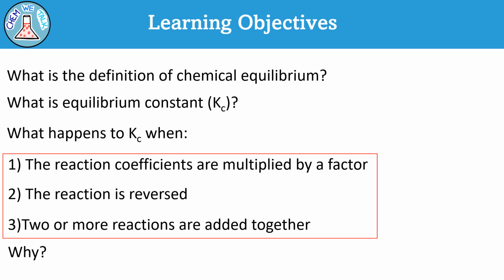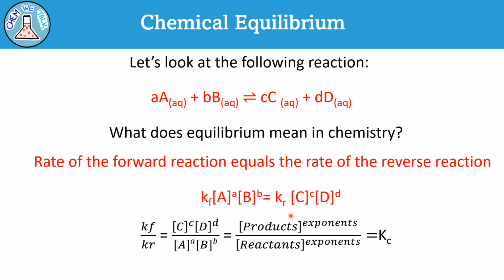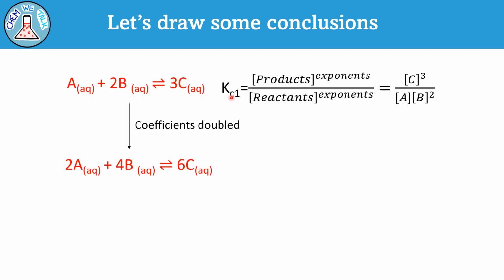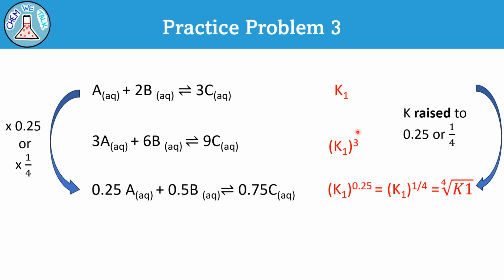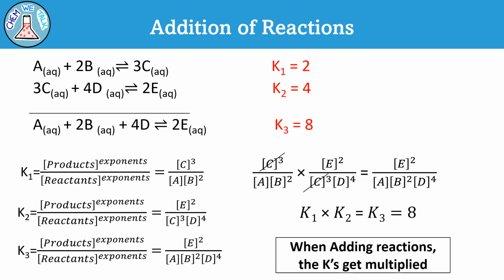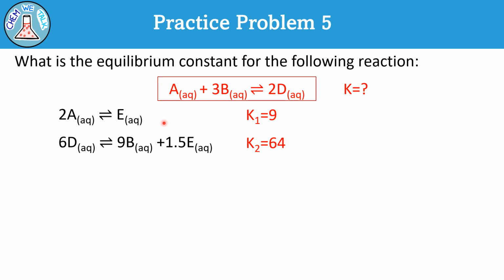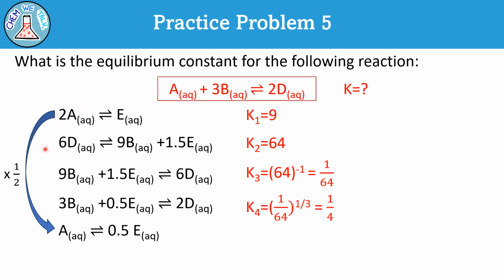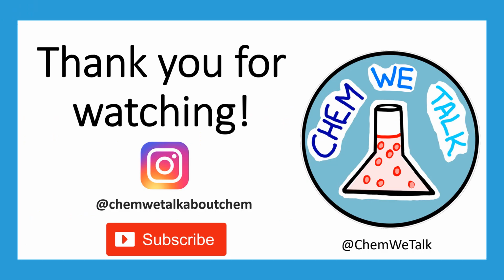Chemical Equilibrium Part 1 (How to Manipulate Equilibrium Constants)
Chemical Equilibrium is a very important topic in Chemistry and it is sometimes hard to grasp. In this video, we explain the concept of equilibrium  and define the equilibrium constant expression Kc.
For the part 1 of the Equilibrium series, we show how Kc changes if:
1) the coefficients of a reaction are multiplied by a factor
2) The reaction is reversed
3) Two or more reactions are combined

And most importantly, we highlight not only what happens to Kc, but WHY!

Chemistry doesn't need to be hard! Chem We Talk was designed to provide high-quality free basic chemistry education for high-school, AP, IB and college students. We will cover exciting conceptual topics such as Atomic Structure, basic Quantum Mechanics, Entropy and Spontaneity. We will also target the most feared topics such as Stoichiometry, Titrations and Acid-Base Equilibria and you will see that there is no reason to be scared!
Feel free to suggest new topics in the comments and send us challenging problems!
Now it is time to talk about Chemistry!

Chapters:

Introduction: 0:00
The concept of Equilibrium and Kc: 0:45
Practice Problem 1: 3:21
Practice Problem 2: 3:49
What happens when the coefficients are multiplied?: 4:11
Practice Problem 3: 5:17
Adding reactions together: 6:43
Practice Problem 4 (Flipping Reactions): 8:33
Practice Problem 5 - Most Challenging!: 10:00
Summary: 13:37